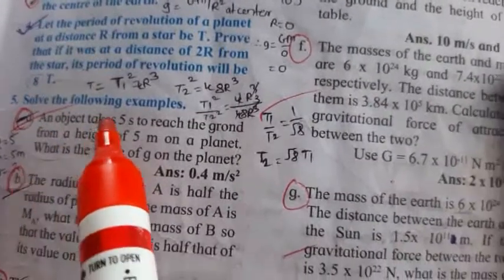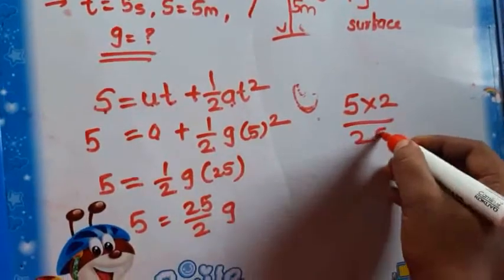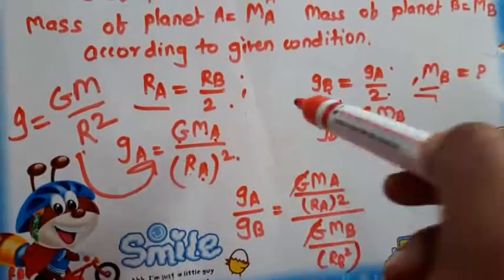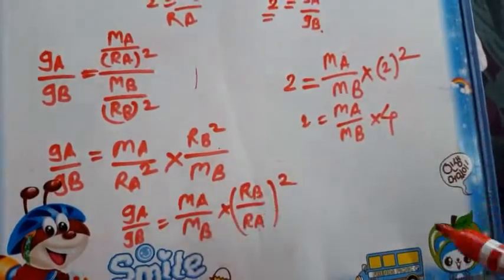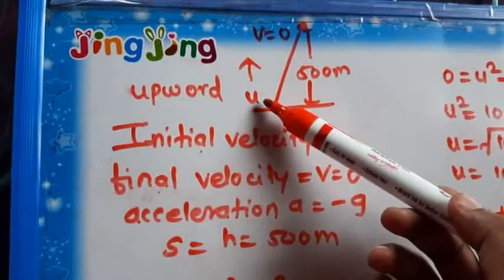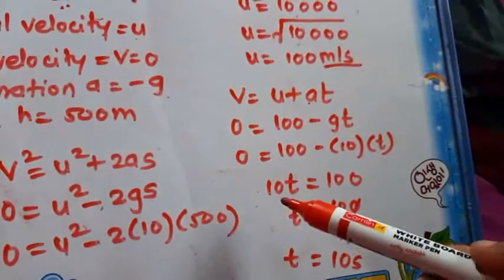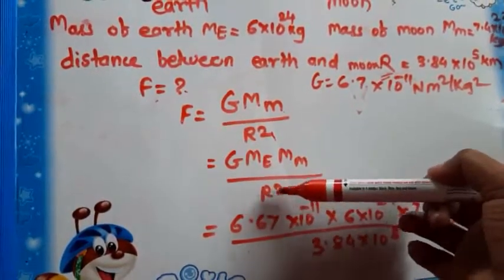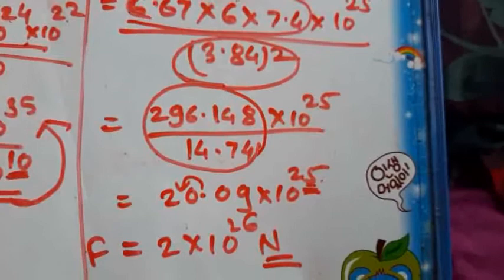13/6 sci 1 gravitation numericals